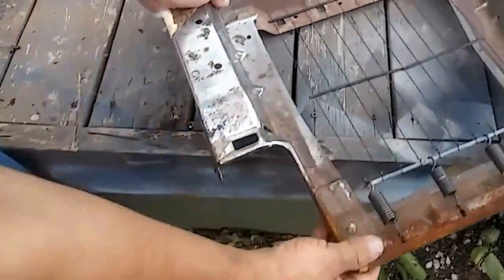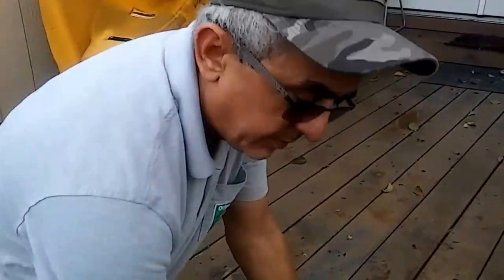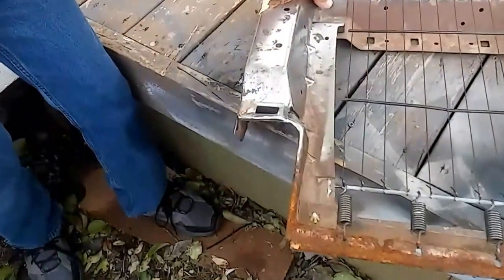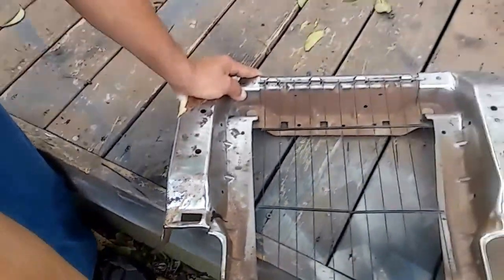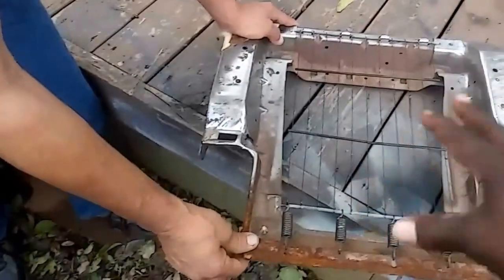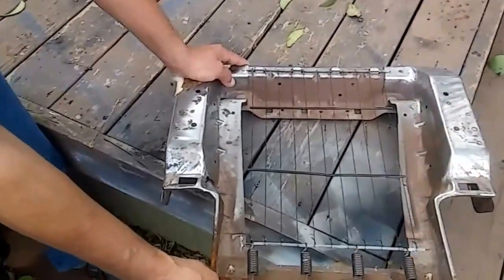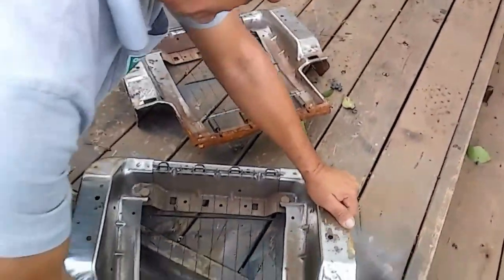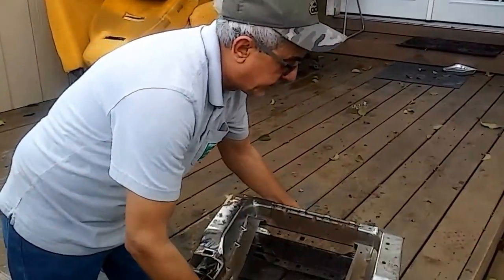Red Dragon Upholstered Seats for City of Rockdale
The seats for the City of Rockdale had a broken frame so when you sit down the center would cave in . Red Dragon Wraps Design took care of that for our fair city. Red Dragon Wraps Design , a Full Service Design Company , we do it all Upholstery , Tint , Graphics , and more , ask about our residential window tint. 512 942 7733 Give us a Fleet of Buses and we give you a great price.Buses , Boats , Semi's . We do fleets all over the USA.